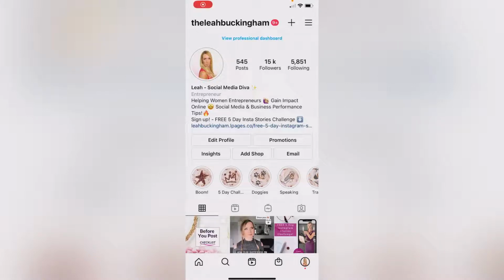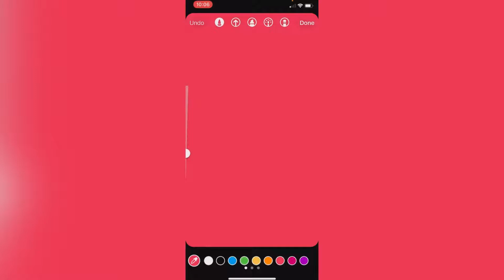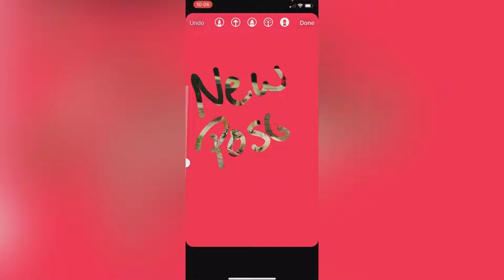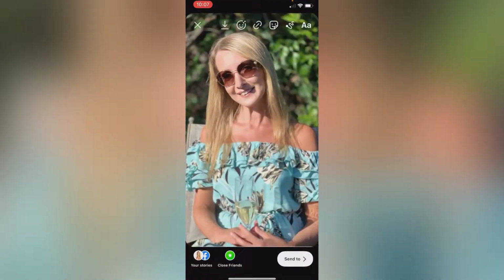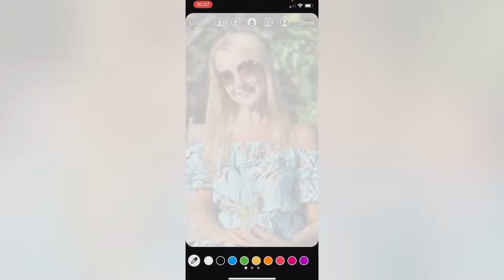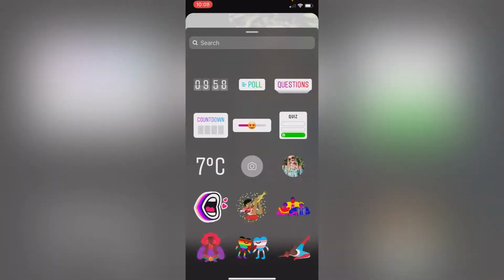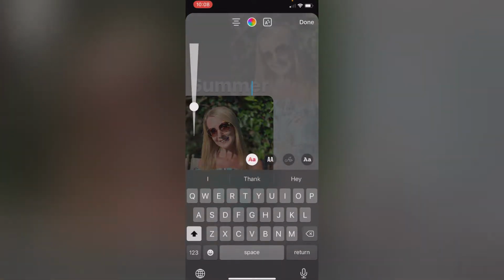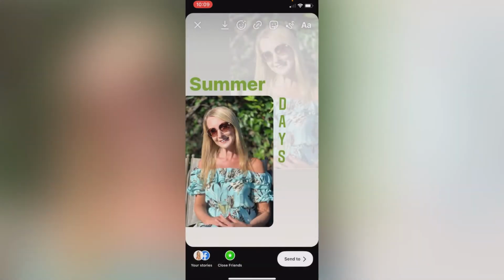Instagram Stories Tutorial - Block & Transparent Colours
Want to try out something a little creative with your Instagram Stories with block and transparent colours? Take a look at the following video tip! 😍